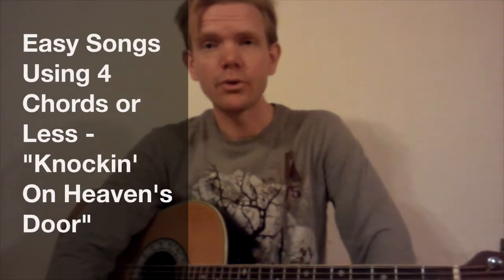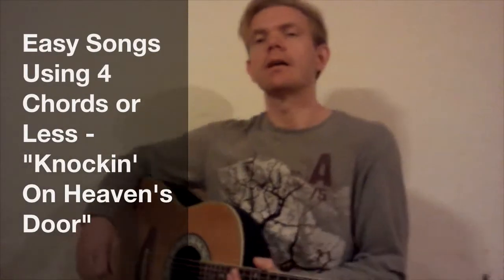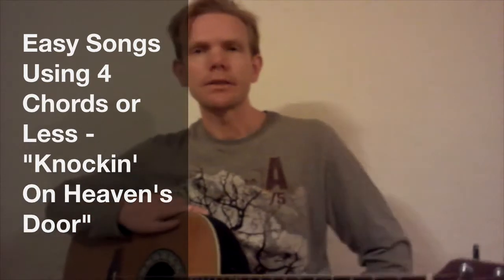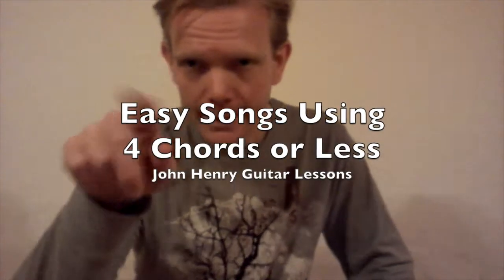Learn to play "Knockin' On Heaven's Door" - Easy Songs Using 4 Chords or Less #03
Knockin’ On Heaven’s Door (Bob Dylan)

||:  G  /  D  /  | Am7  /  /  /  | G  /  D  /  | C  /  /  /  :||

G
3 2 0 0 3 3

D
X X 0 2 3 2

CX 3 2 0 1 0

Easy Songs Using 4 Chords or Less - Video Series is intended for Upper Beginner - Advanced Intermediate Players who are looking to expand their repertoire of simple, fun, and well-loved songs.